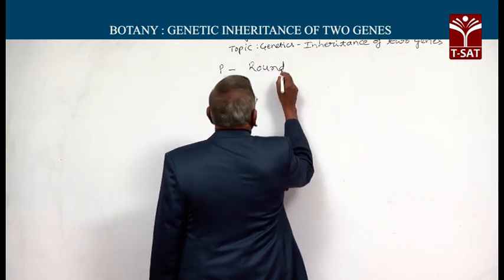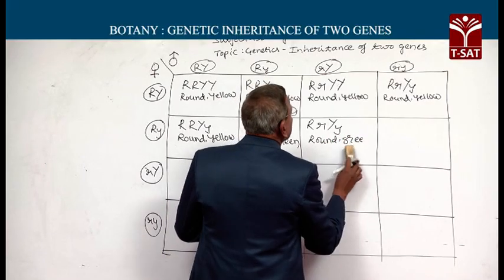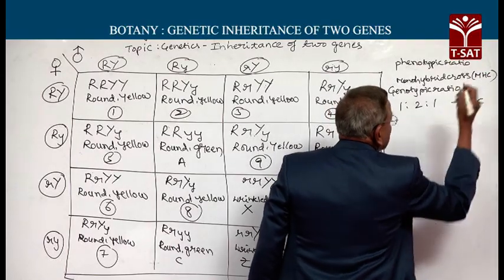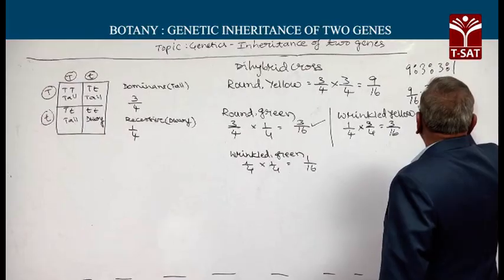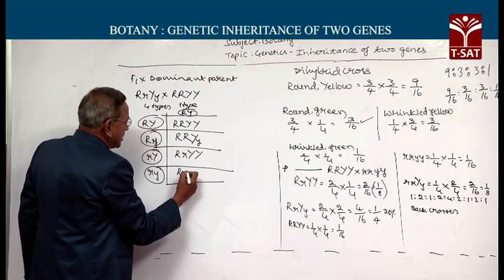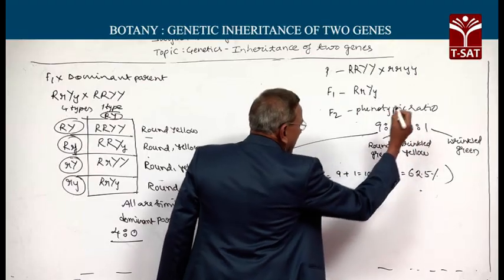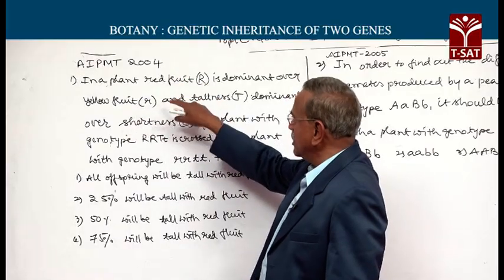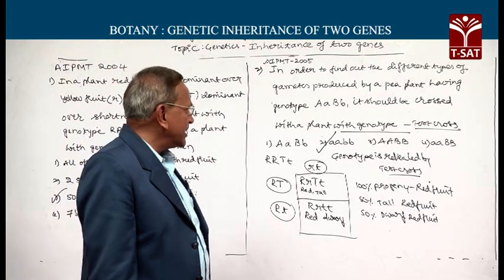EAPCET | Botany - Genetic Inheritence Of Two Genes | T-SAT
T-SAT Network Digital Classes are Now Available on Following Platforms:

👉Install T-SAT App:
1. For Android Users: Play Store
2. For Apple Users: AppStore

 ---Watch on
-Jio TV - Educational Genre & JIO TV+
-T-fiber